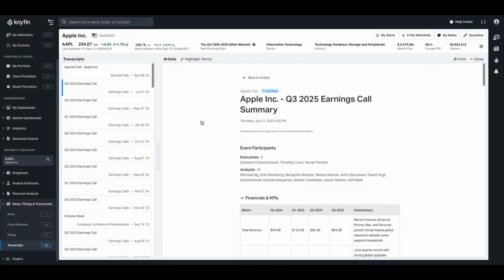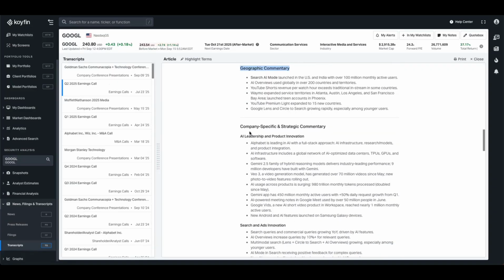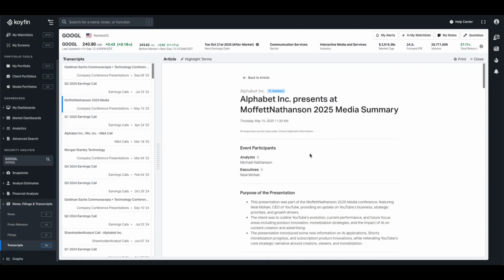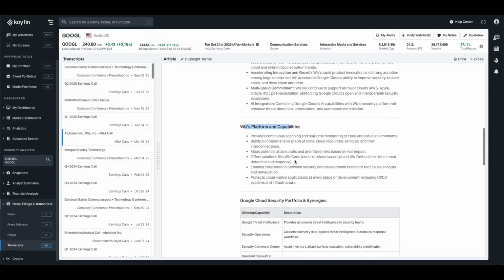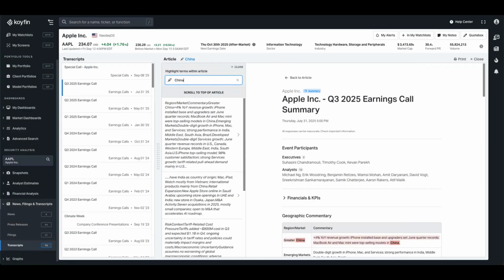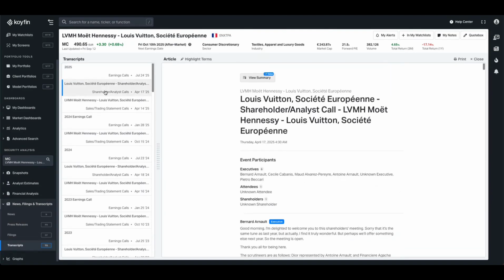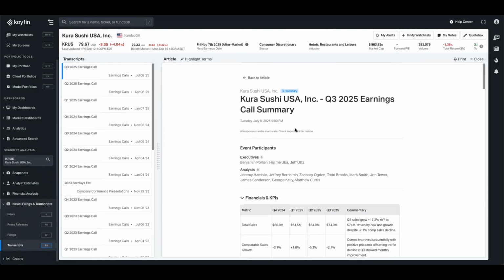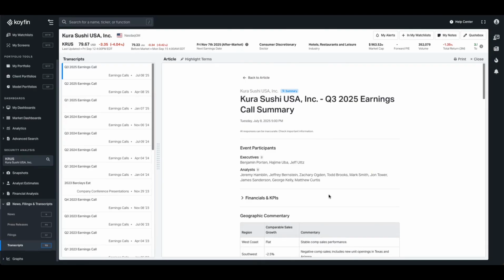Transcript Summaries Release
✨ Now Live: Transcript Summaries

We’ve introduced Summaries for our global library of transcripts, covering all event types such as earnings calls, shareholder days, M&A calls, and more.

If applicable, these summaries will pick out all the KPIs and build a trend table. Summaries will transform a transcript into an organised and compact overview of the call, removing the fluff.

An earnings call transcript takes ~20mins to read.

Most generic 'summaries' take ~30 seconds, and are largely confined to bullet points. We've taken a slightly different approach, aiming for ~3 minutes to read. We didn't want these to be 'as concise as possible'.

Instead, we focussed on re-organising the important information into easier to consume chunks, and removing the fluff. As a result, we think these summaries are higher quality, balancing the verbosity of a full transcript vs. the lack of depth in providing a few bullets.

About Koyfin